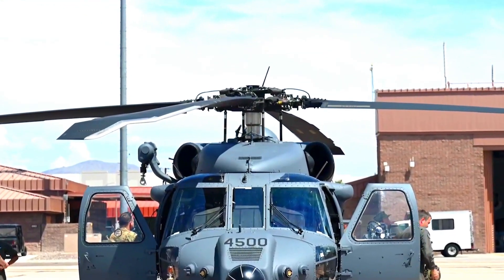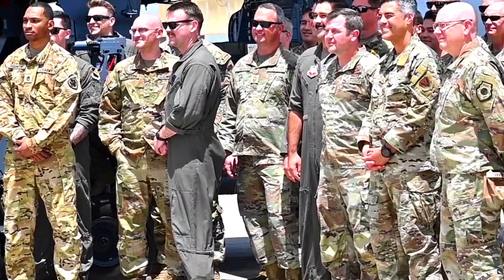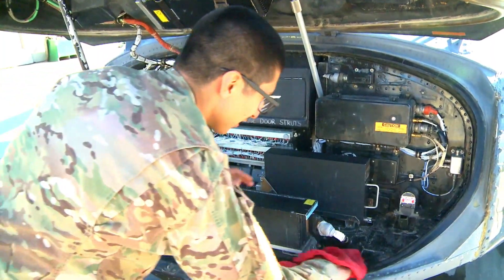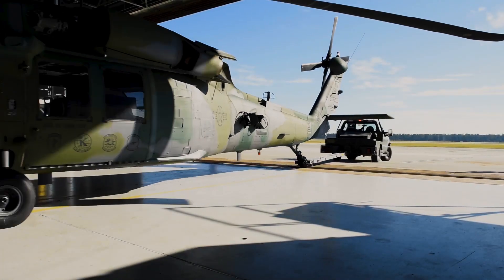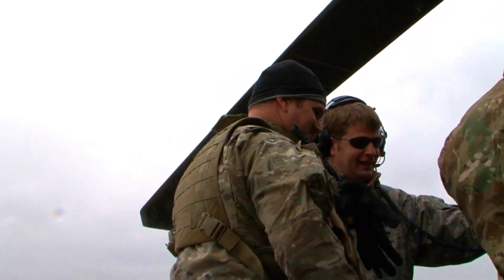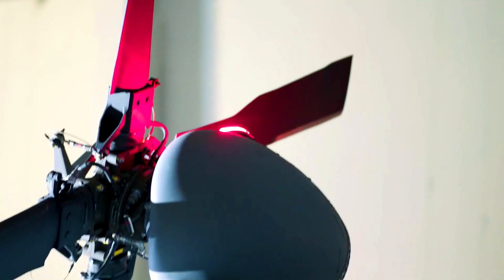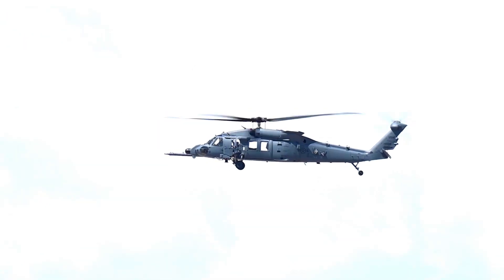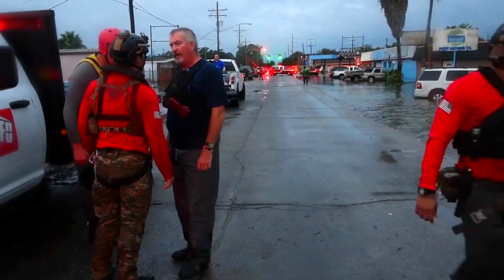HH 60W Jolly Green II Revitalizing Airborne Rescue Operations with Cutting Edge Upgrades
The Jolly Green II is designed from the ground up with integrated mission systems that improve situational awareness for aircrews conducting the CSAR mission in contested environments. Also, to conduct humanitarian missions, civil search and rescue, disaster relief, medical evacuation, and non-combatant evacuations. The helicopters feature new multi-function displays to provide pilots with critical flight information.